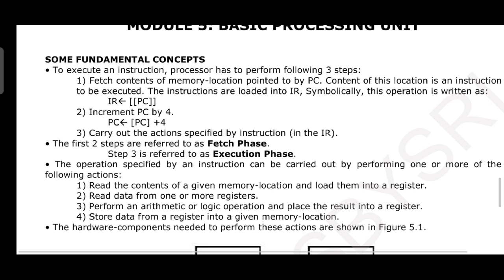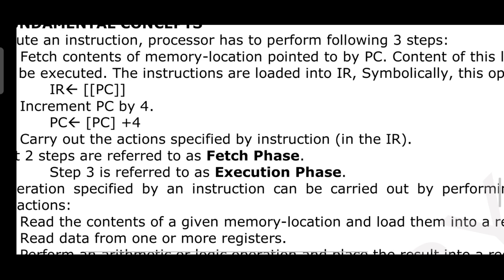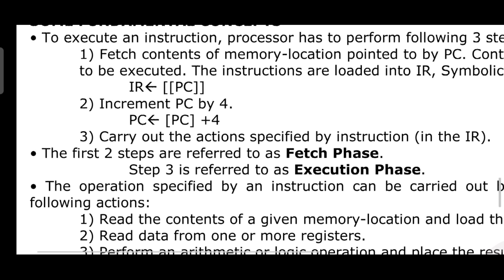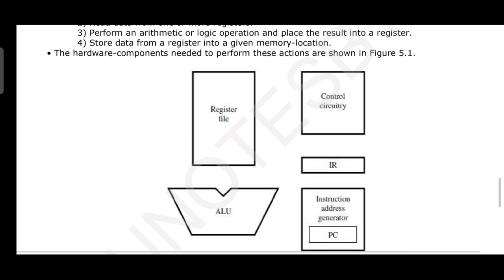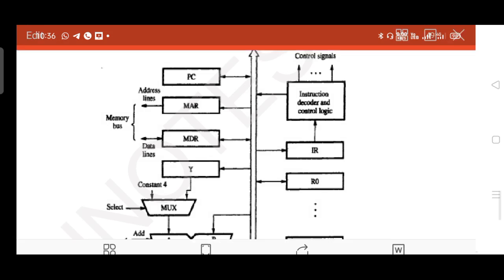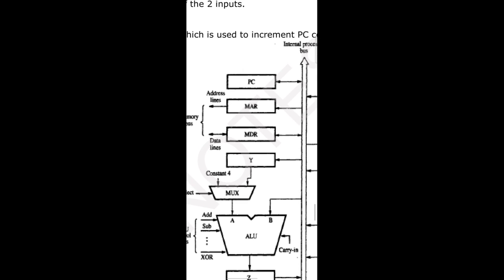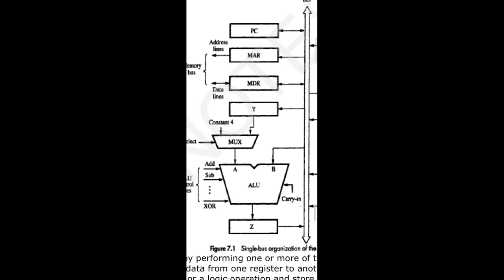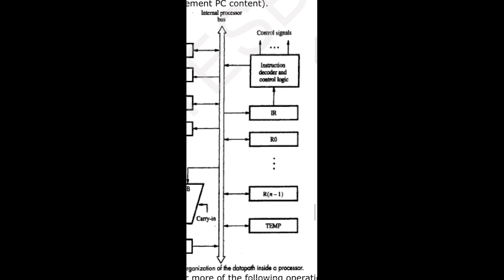18CS34 CO Mod 5 - 1